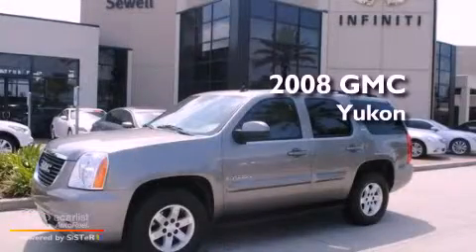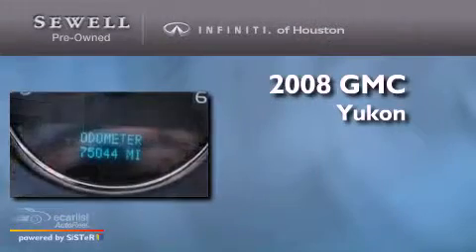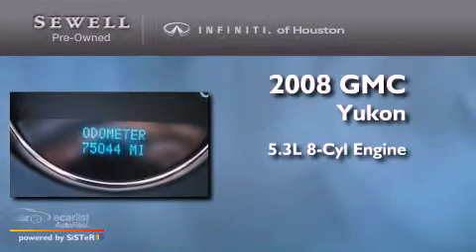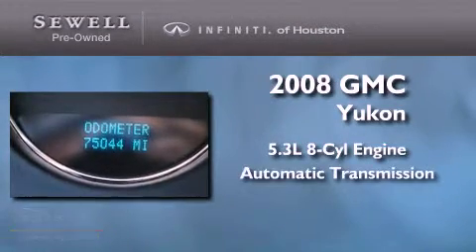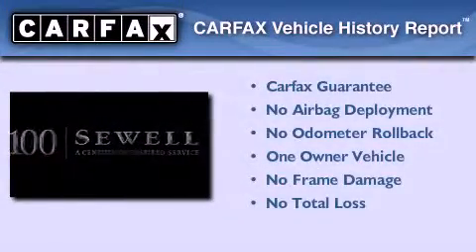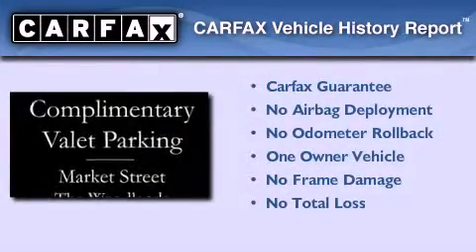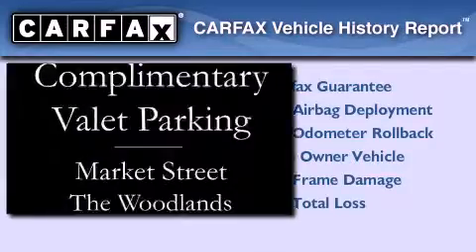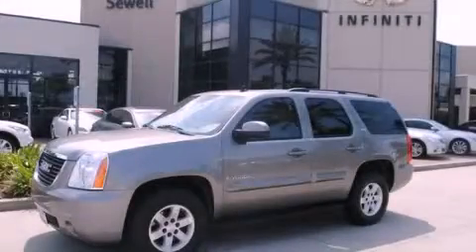Preowned 2008 GMC Yukon Houston TX 77090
Year : 2008
 Make : GMC
 Model : Yukon
 Engine : VORTEC 5.3L V8 SFI FLEXFUEL WITH ACTIVE FUEL MANAGEMENT
 Trans . : Automatic
 Exterior : Gray
 Miles : 74,956
 Interior : Gray
 Stock : 8R254252